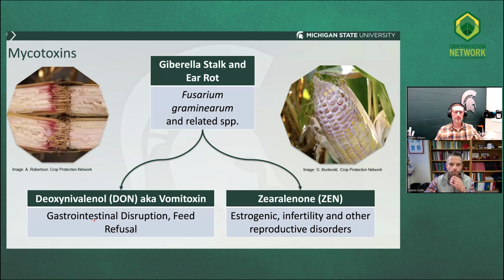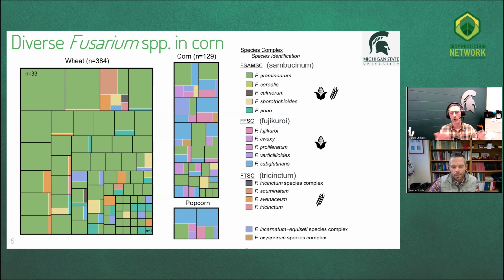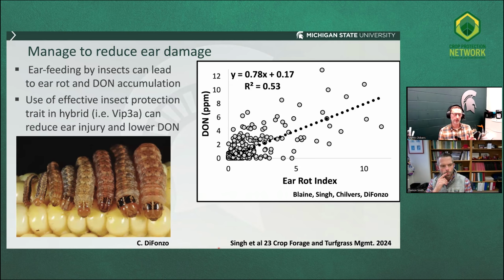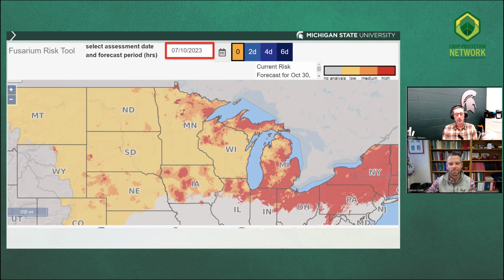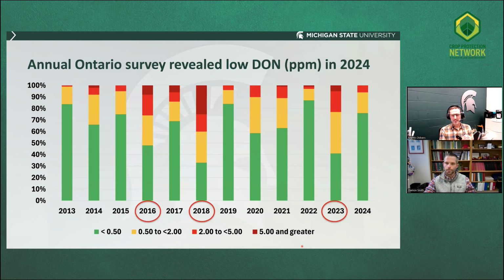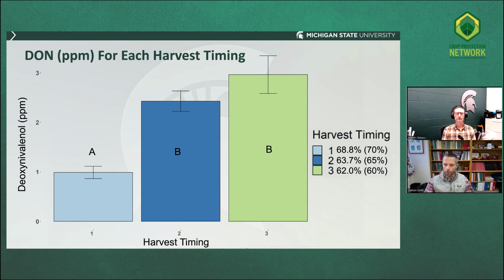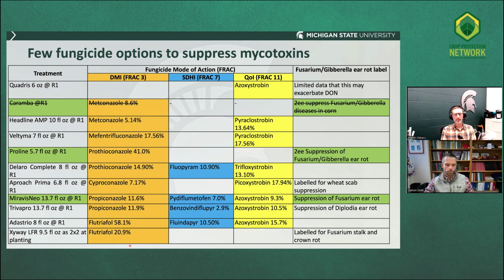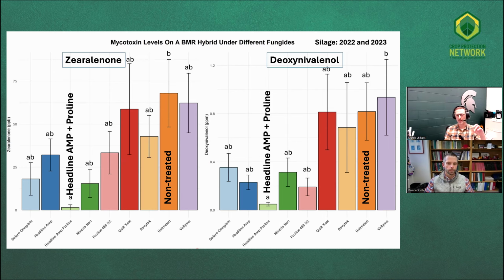Mycotoxin Management in Silage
Drs. Martin Chilvers and Damon Smith discuss mycotoxin management in corn silage, primarily focusing on the fungi that cause the problem, such as Fusarium graminearum and other Fusarium species, which produce mycotoxins like deoxynivalenol (vomitoxin) and zearalenone.